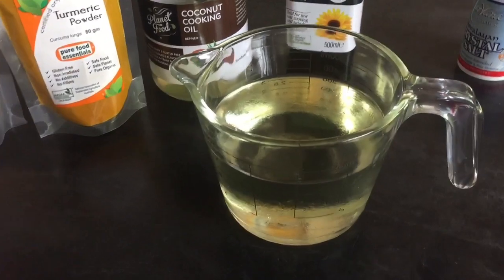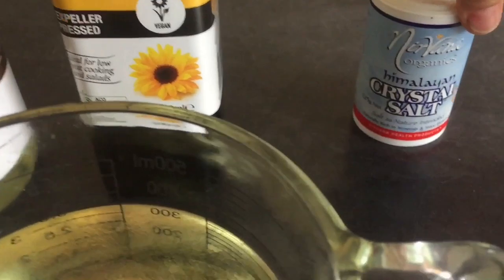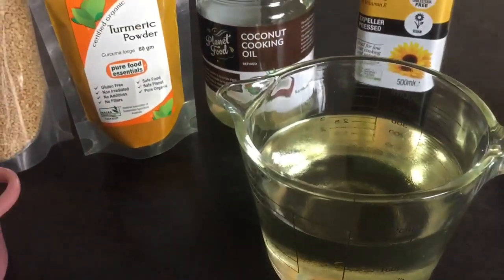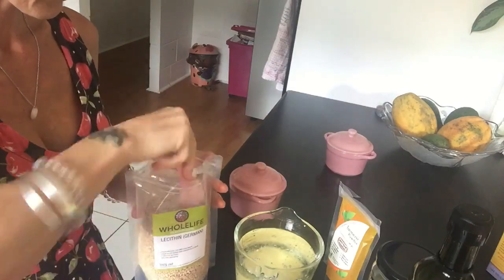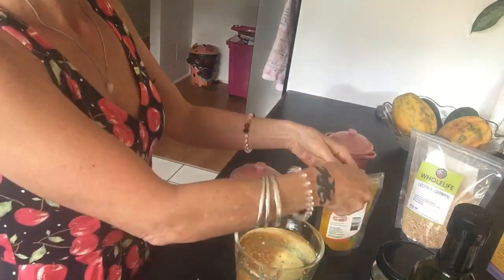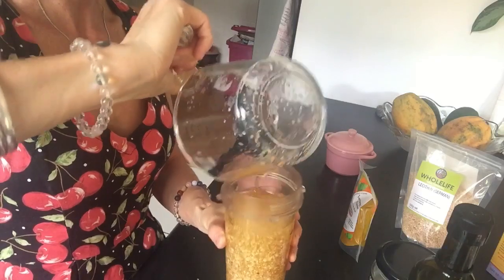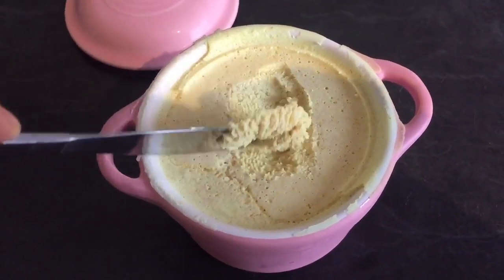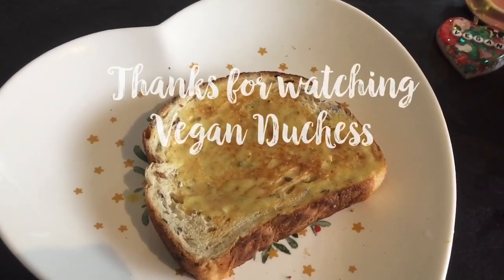Easy Vegan Butter 🌿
This is literally the Easiest butter to make !

Ingredients
1/4 C plant milk
3/4 C sunflower oil
1 C refined coconut oil
3/4 t pink salt
1 T lecithin